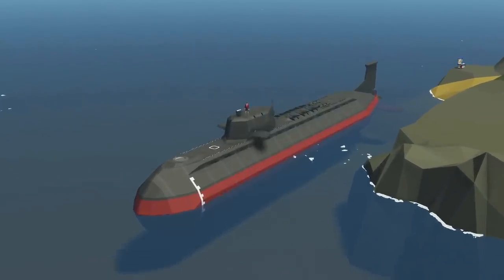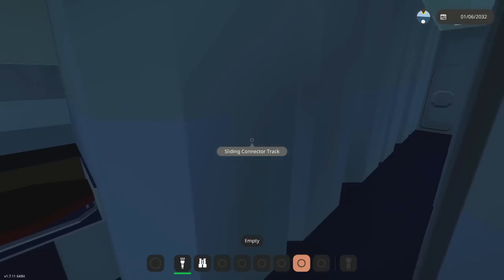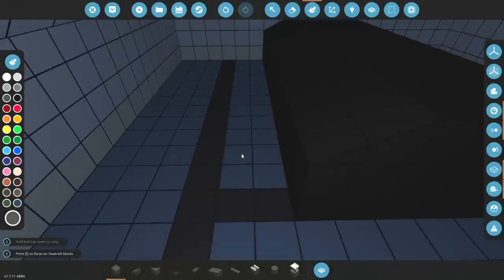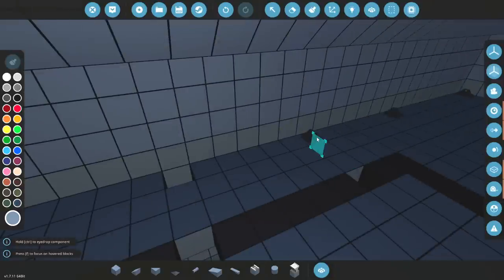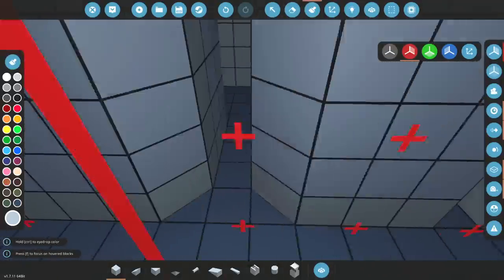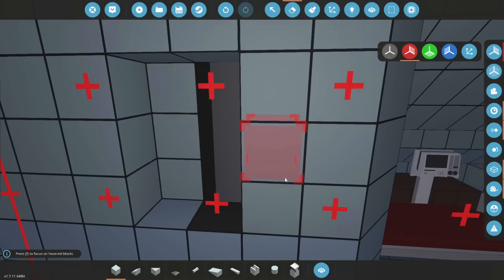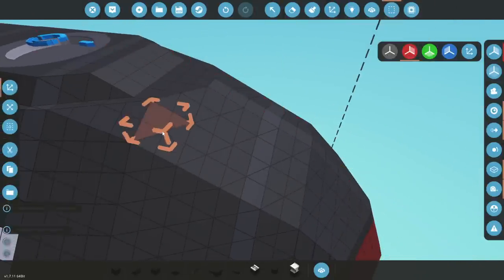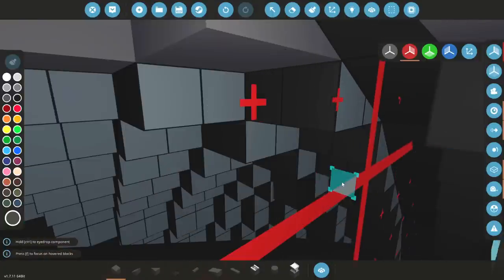Lets Add Some AA Missiles To Our ICBM Submarine In Stormworks! #22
Lets add some AA Missiles to our ICBM Submarine In Stormworks. Lets attempt to add some air defence to our Submarine by adding a hatch and some missiles.